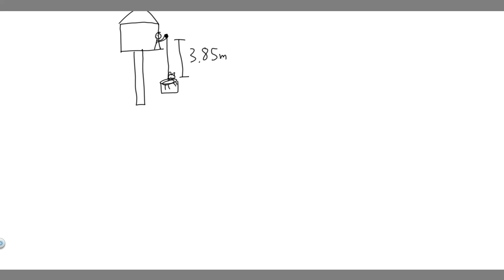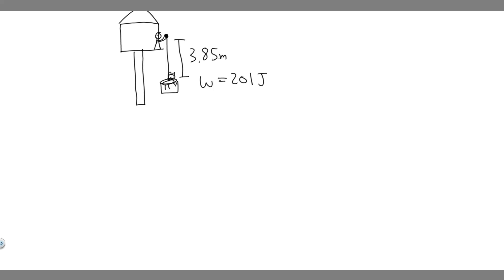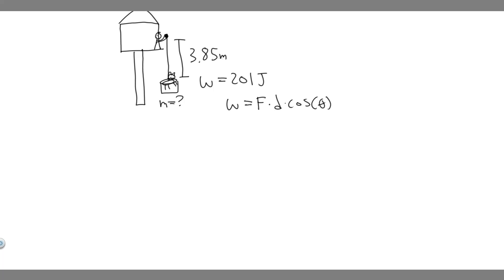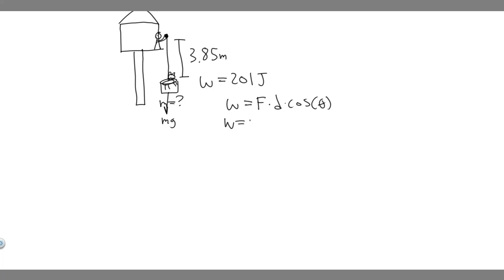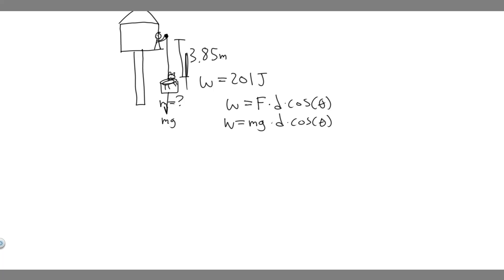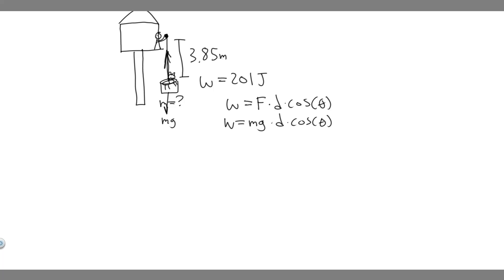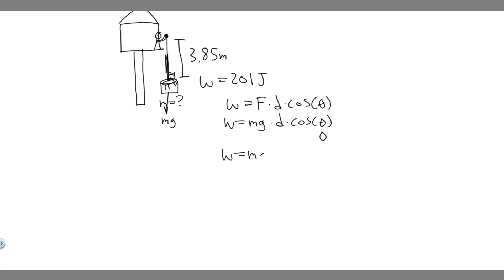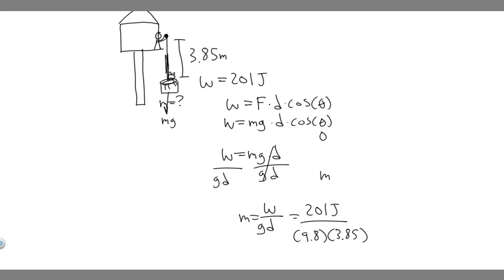Children in a tree house lift a small dog in a basket 3.85 m up to their house. If it takes 201 J of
Children in a tree house lift a small dog in a basket 3.85 m up to their house. If it takes 201 J of work to do this, what is the combined mass of the dog and basket? .